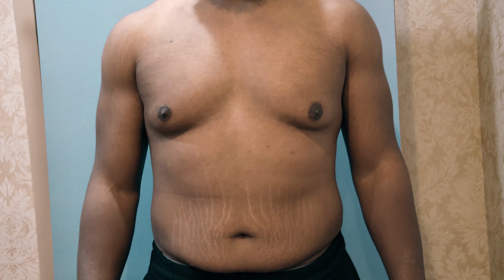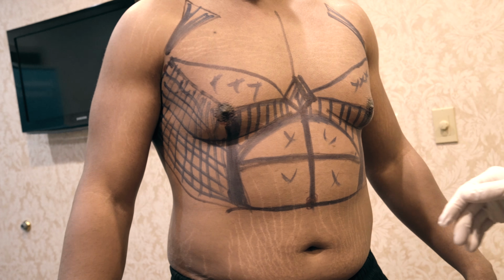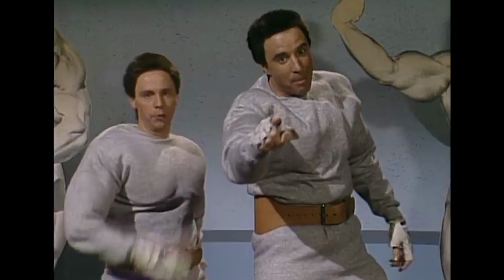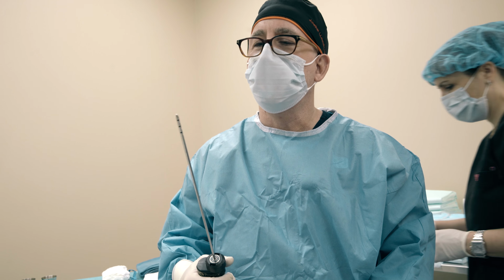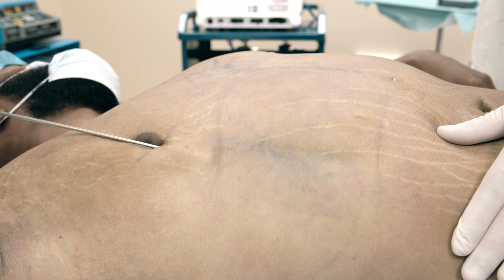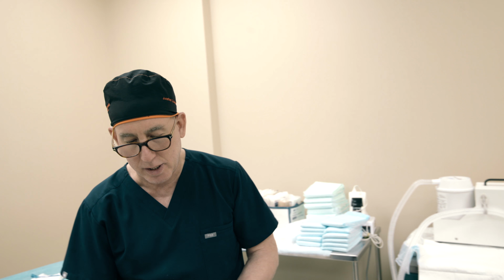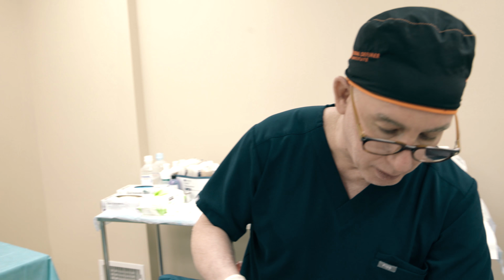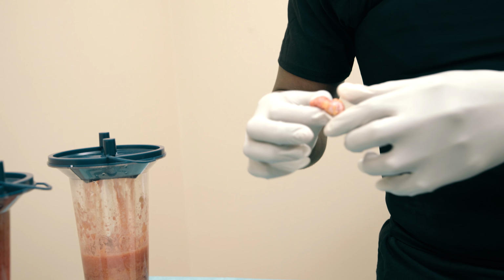NOT THE THIRD SWITCH❗J-PLASMA Gynecomastia Surgery, The Long Island VaserLipo Center By Dr. Lebowitz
👨🏻‍⚕️Procedure: 4D VaserLipo Hi-Defination Gynecomastia Chest Contouring Surgery WITH J-Plasma Skin Tightening
🎯Goal: Remove the Gynecomastia Gland Tissue, LipoSculpture to Define the Pectoralis Major Muscles, Lats and Abs. Then, Tighten the Skin with J-Plasma to further PERFECT the RESULTS
✓Results: Immediate and Perfect RESULTS
✌️How it works: Melt the Fat and Gynecomastia Glands with Vaser Technology to allow LipoSculpture to be 4D and Hi-Defination on the Chest and Surrounding Areas. Then, I Remove the Hard Glands & Tighten the skin with J-Plasma
🙇 Note: Individual results and downtime may vary
⏰Length: 4 hours
🏋🏻‍♀️Exercise: 2 weeks
💪🏻 Eat clean and continue exercise to enhance and maintain Hi-Def results
📆Full Recovery: About a month
💉Anesthesia: local
🤕Pain?: No!
✋Caution: Must be performed by an experienced provider, any error can change the entire look of a patient and can be difficult and costly to reverse.
💸Cost: call for free consultation
📍Location: 29 Green Street Huntington, Long Island, New York 🗽

Dr. Jonathan Lebowitz at Lebowitz Plastic Surgery in Huntington, Long Island NY is a Plastic and Cosmetic Surgeon with over 25 years of extensive training and experience. After receiving an MD degree at the top-rated Medical School of Case Western Reserve University in Cleveland, Ohio. Dr. Lebowitz completed plastic, reconstructive, and cosmetic surgery fellowships at the world renowned Cleveland Clinic, also in Cleveland, Ohio. Additionally, fellowships consisting of pediatric plastic surgery as well as hand surgery were completed.

Dr. Lebowitz listens and treats each of his patients as individuals, attending to their specific concerns, desires, and needs. With 25 years of experience and continued interest and improved knowledge of the latest advancements in medical technology, obtained through several post graduate courses in different fields, Dr. Lebowitz is able to provide his patients with the most up-to-date and best quality patient care available.